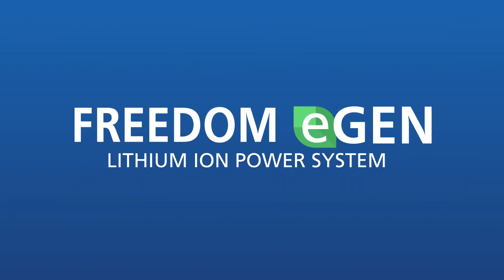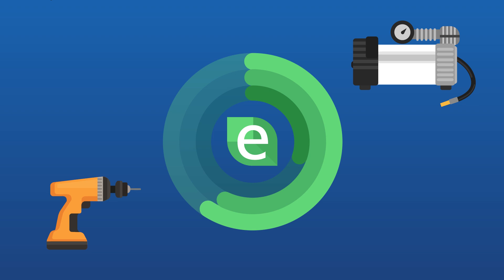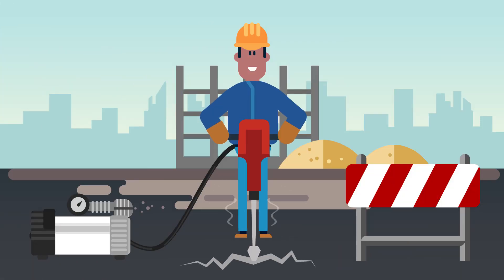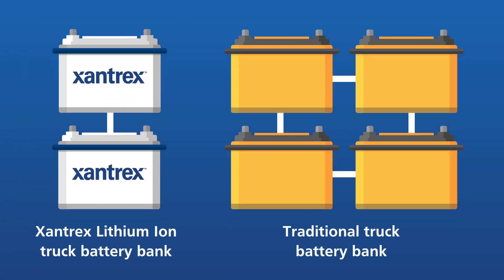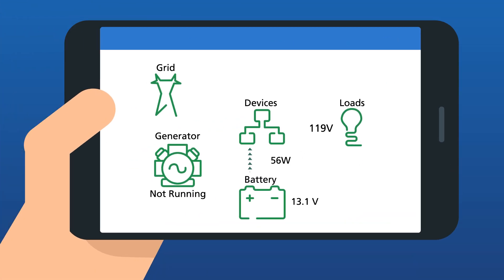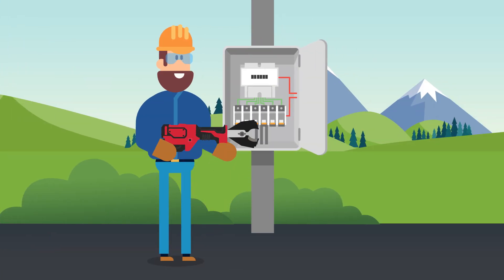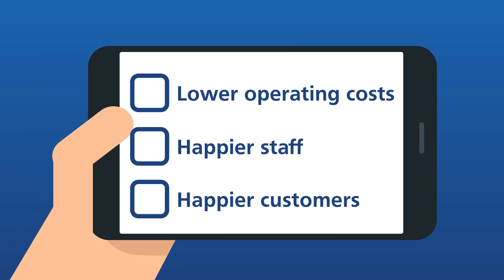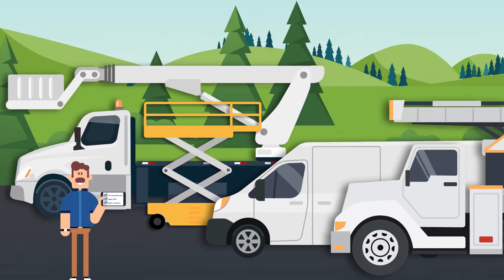Lithium Ion Power System for Work Trucks - FREEDOM eGEN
In an already competitive business environment, maintenance costs are being driven up by frequent battery replacements, engine idling, power shortage, generator use, and downtimes. All while losing the confidence and satisfaction of customers with every single disruption or delay. The FREEDOM eGEN is the ultimate solution to boost uptime and productivity. It is a fully integrated system that offers virtually unlimited AC and DC power to run all types of power tools, compressors and other heavy equipment at job sites.